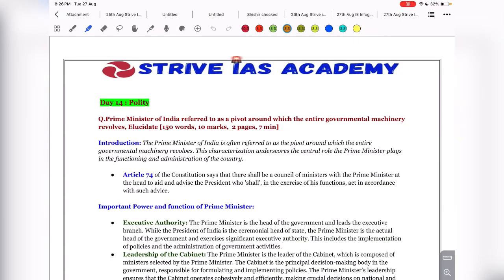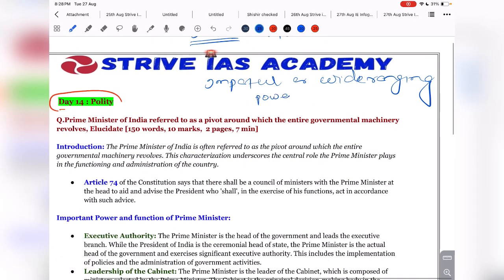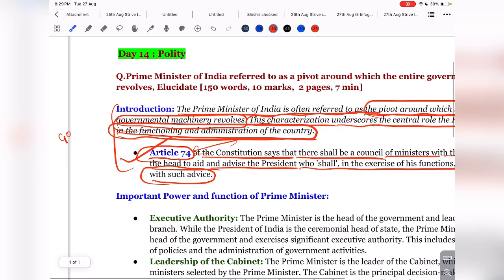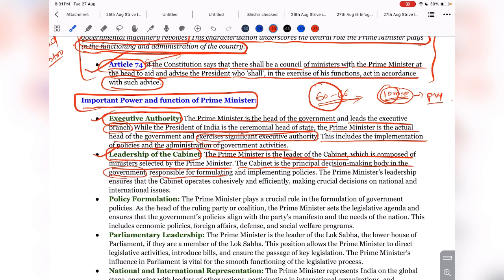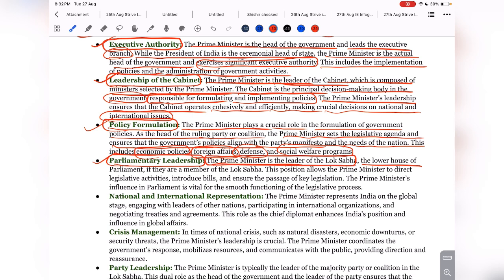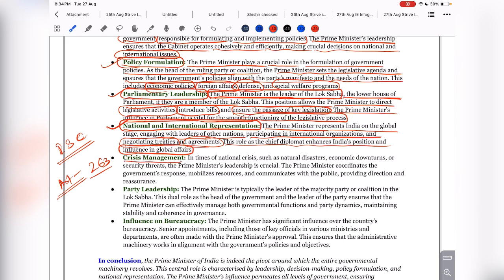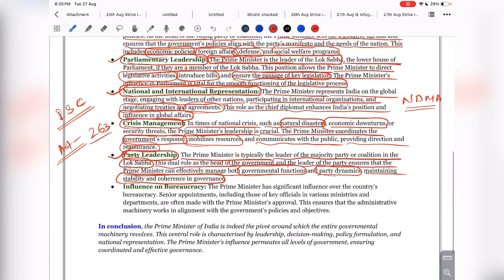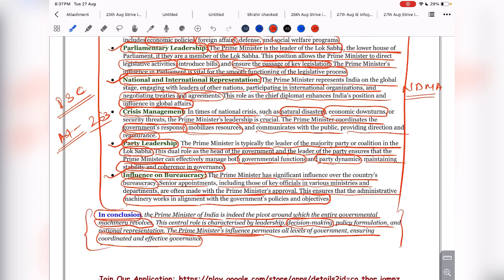Day 14: Polity Question Answer Discussion